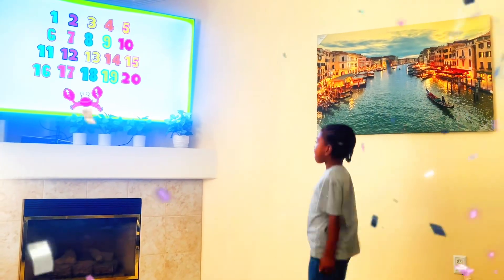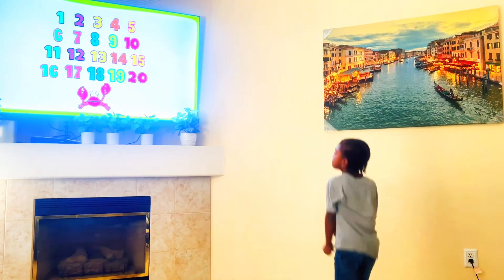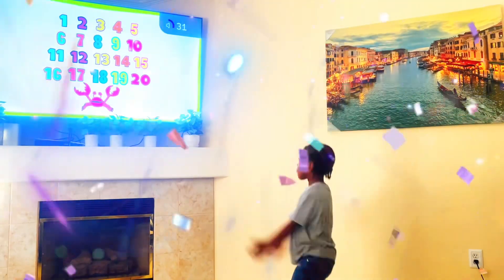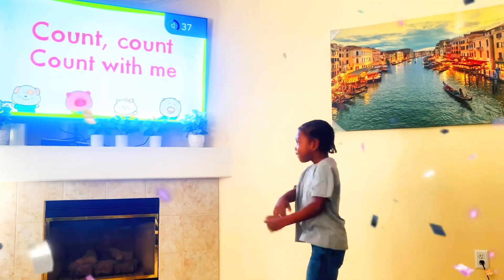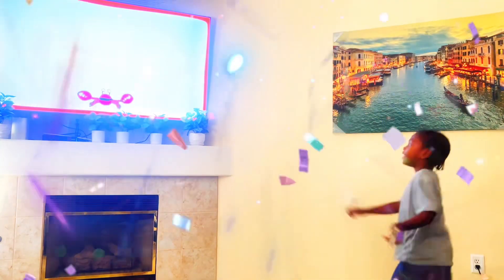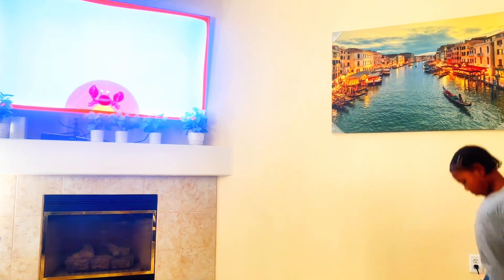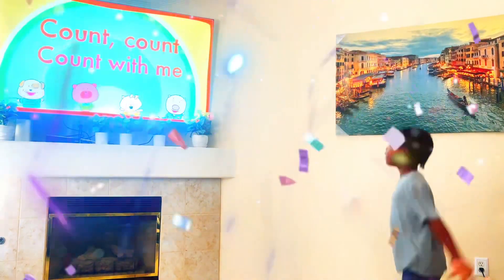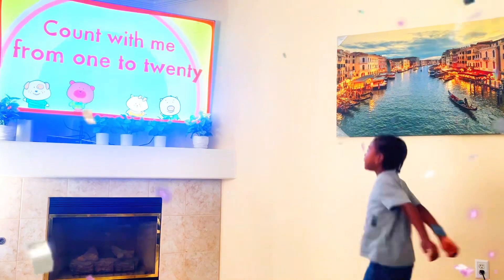Learn to Count to 20 with Kingston | Fun Counting Video for Kids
Learn to count from 1 to 20 with Kingston in this fun and easy counting video for kids!
Perfect for preschoolers, kindergarten learners, early counters, and anyone who wants to practice counting numbers with clear visuals and a friendly voice.

In this video, children will:
• Practice counting from 1 to 20
• Build number recognition
• Improve early math skills
• Learn at a fun and relaxed pace

This counting video is great for:
✅ Preschool learning
✅ Kindergarten readiness
✅ Homeschool lessons
✅ Numbers practice for young children
✅ Kids who need extra help counting

Give your child a head start in math with this simple and engaging counting video featuring Kingston!